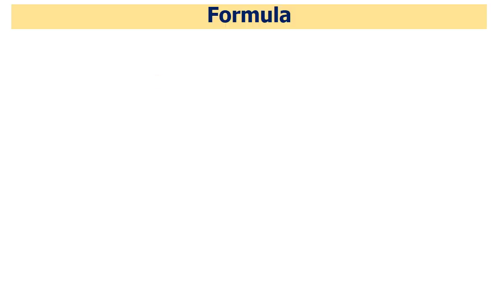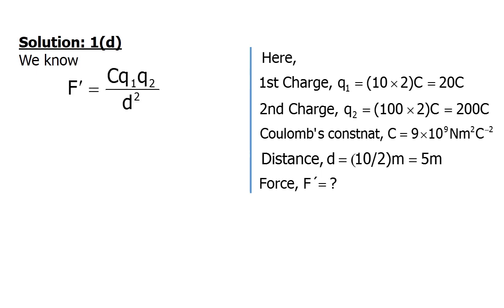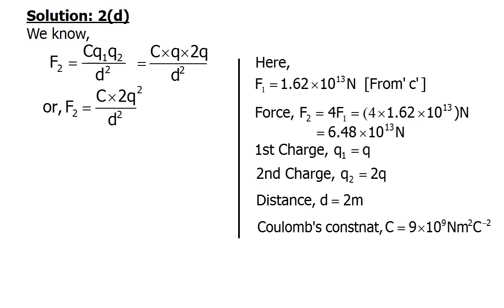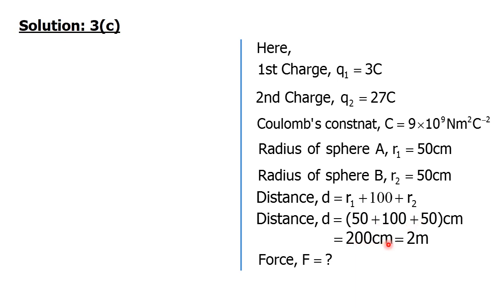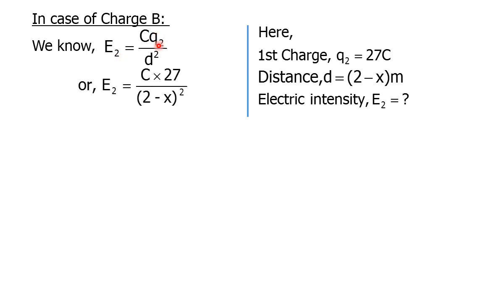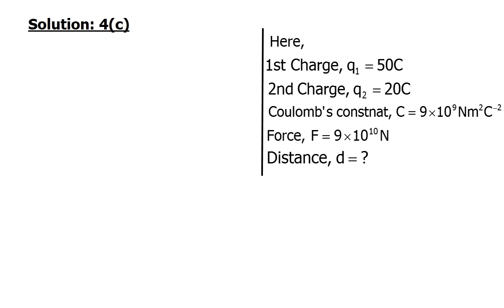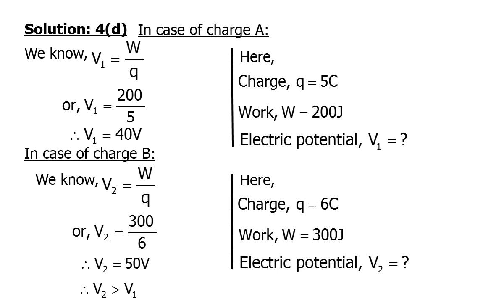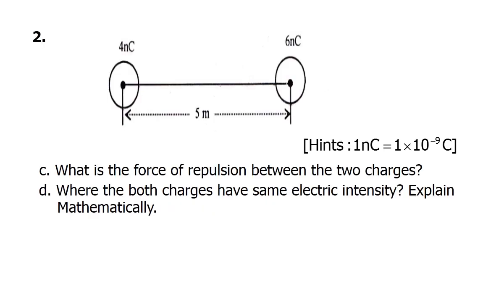Static Electricity(Lecture-05)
Class -IX